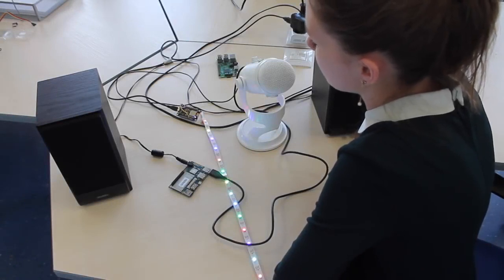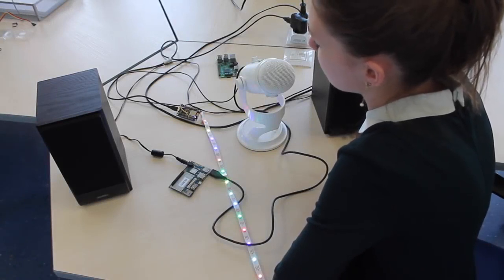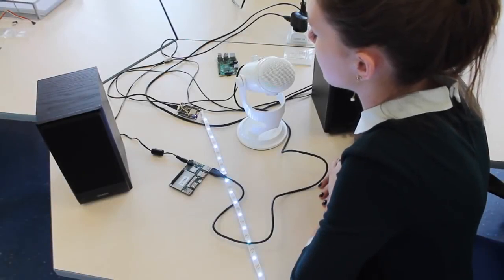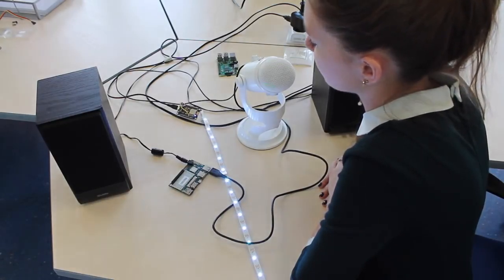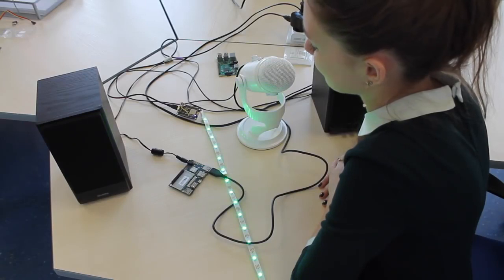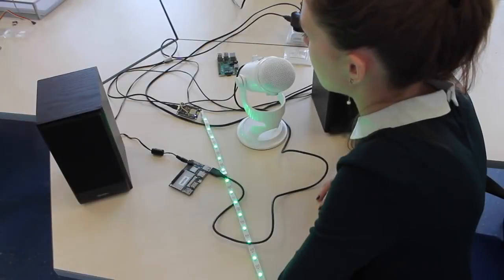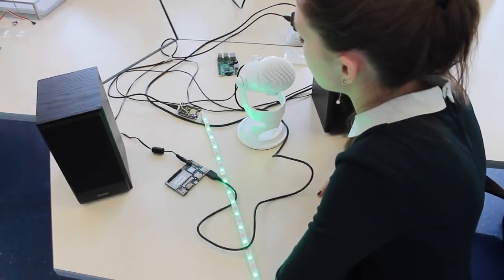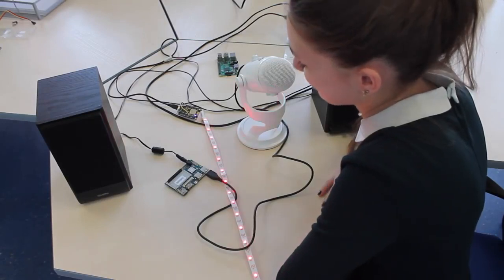Amazon Alexa Virtual Device Project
DataArt’s team has released the latest version of an Amazon Alexa virtual device project (version 1.1).

This project aims to provide the ability to bring Alexa to any Linux device including embedded systems like Raspberry Pi boards. The binary release is packed into a snap package, which is a perfect way to deliver this project.